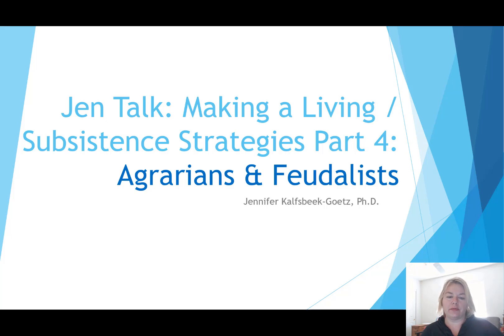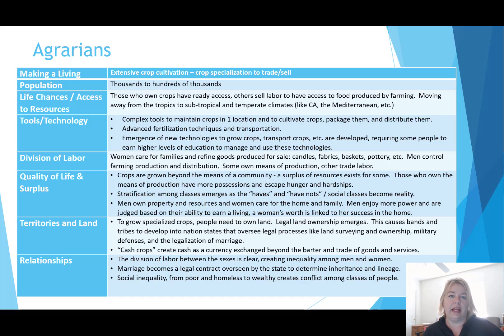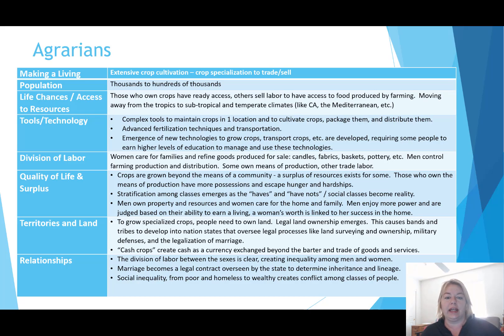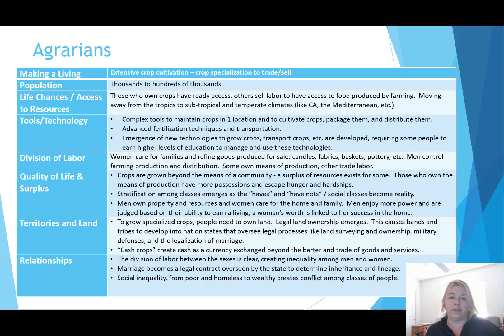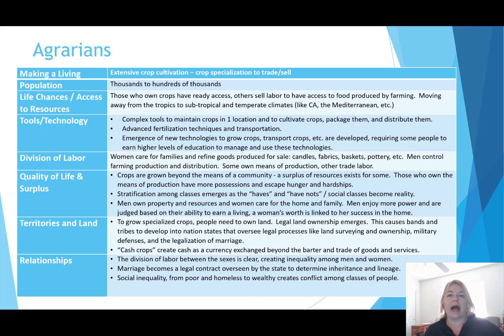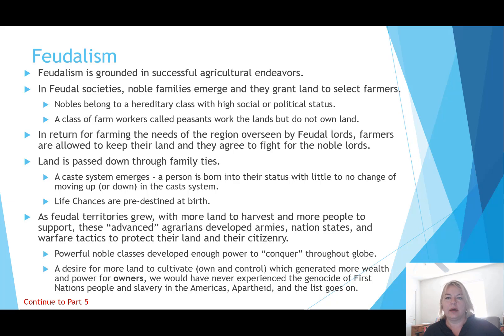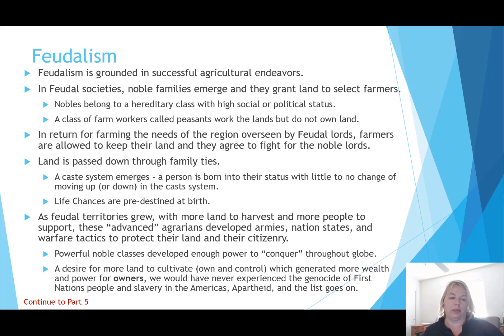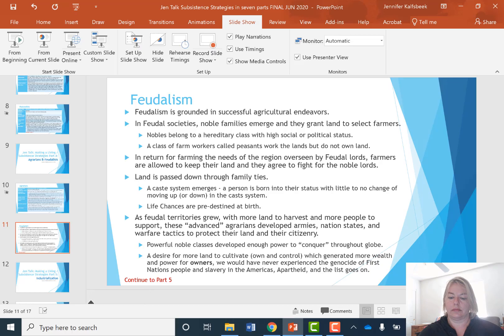Jen Talk: Making a Living / Subsistence Strategies Part 4: Agrarians & Feudalists